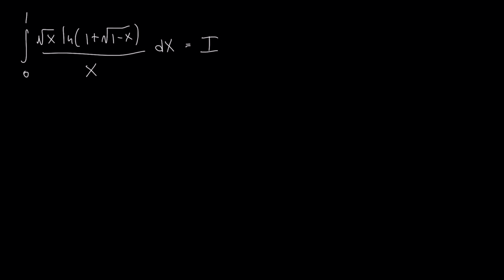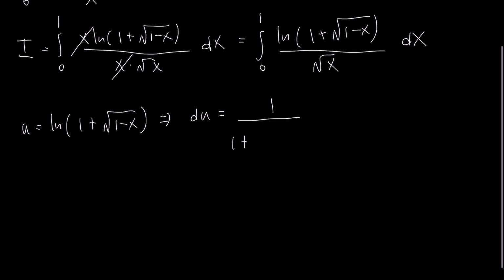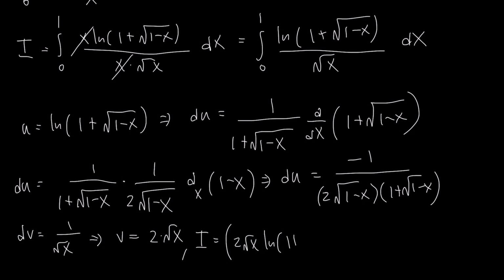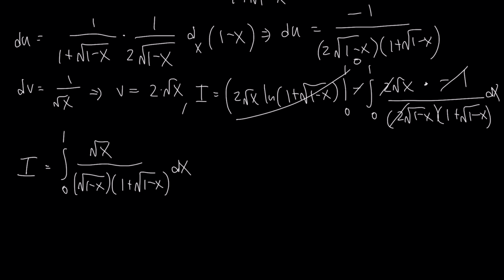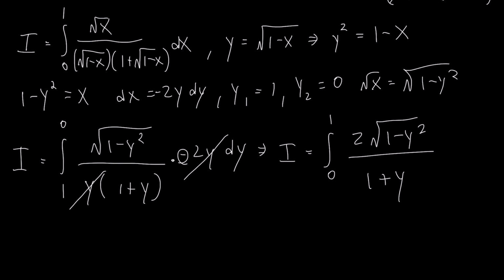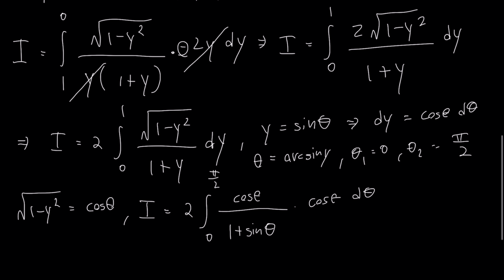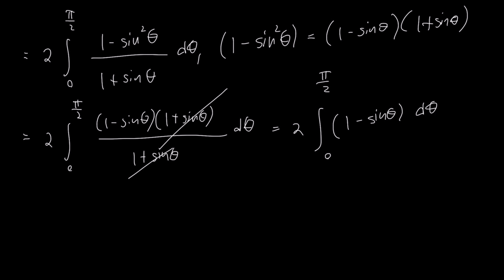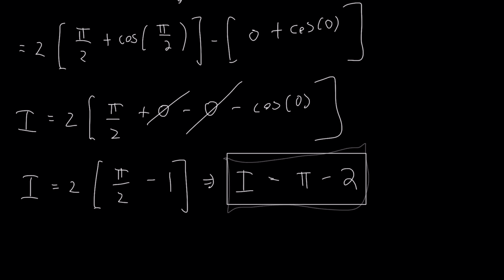Integral from 0 to 1 of sqrt(x)ln(1+sqrt(1-x))/x